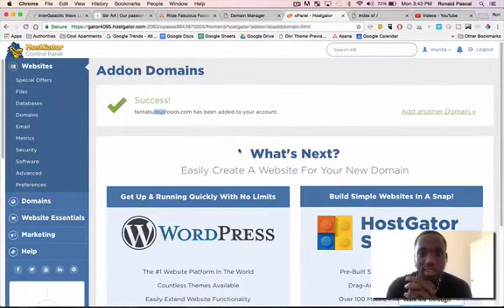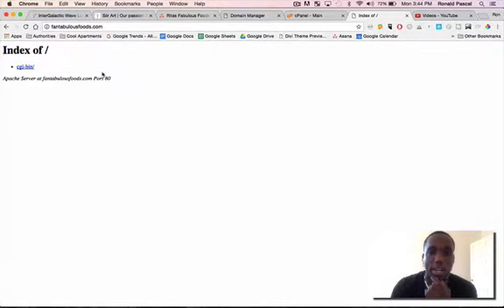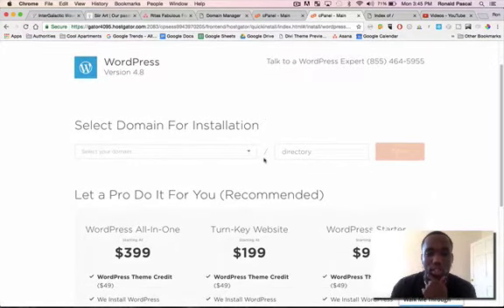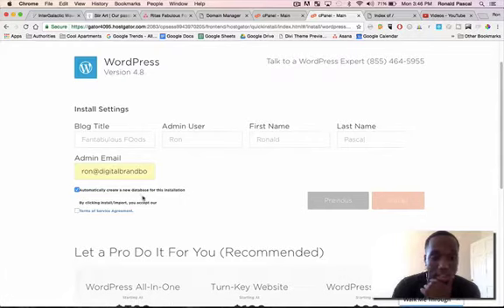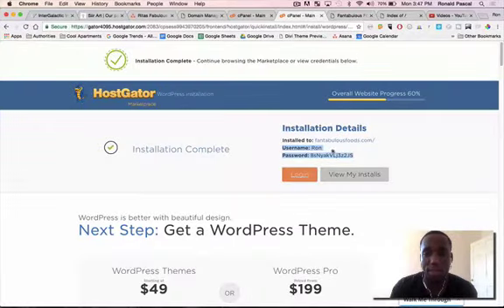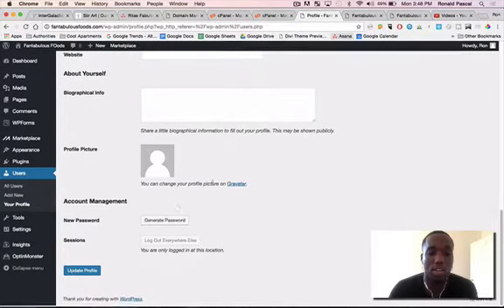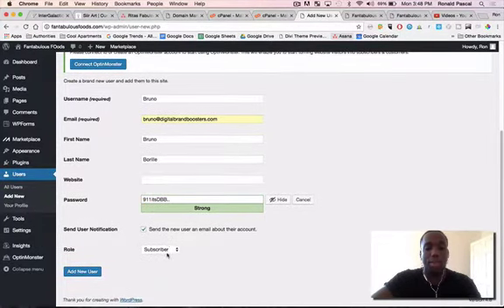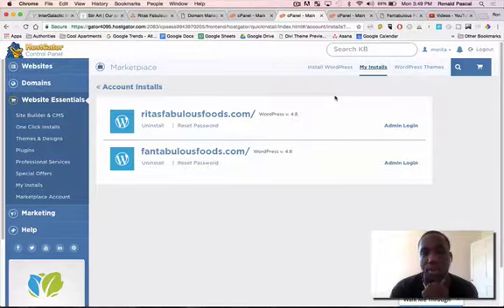How To Install Wordpress - Digital Brand Boosters